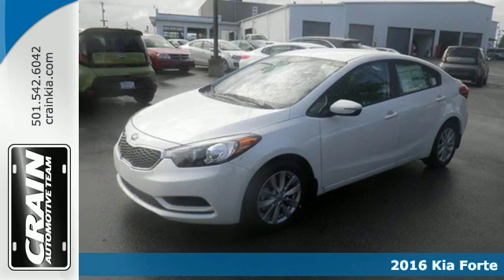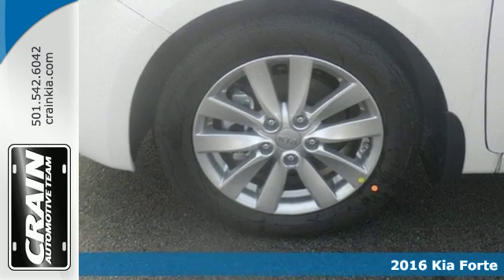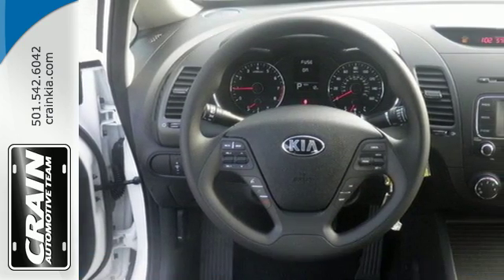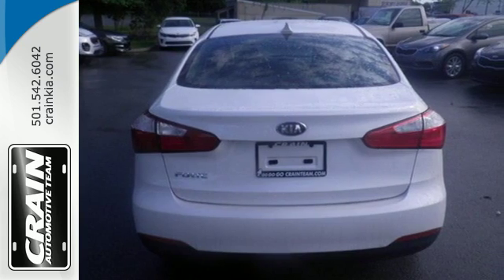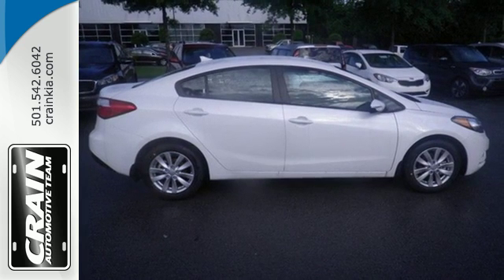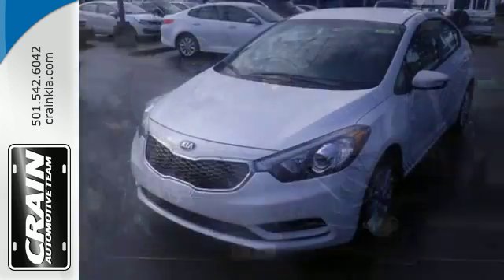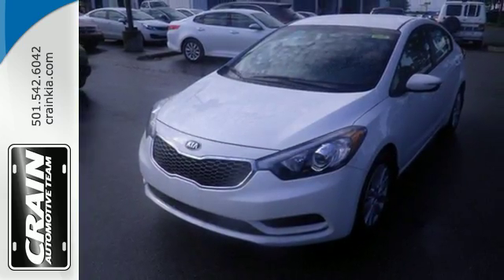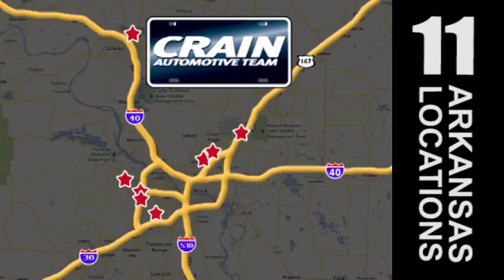New 2016 Kia Forte Sherwood AR Little Rock, AR 6KC1000 - SOLD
Year: 2016
Make: Kia
Model: Forte
Trim: LX POPULAR PACKAGE
Engine: 1.8L I4 DOHC D-CVVT MPI Engine
Transmission: Automatic
Color: Snow White Pearl
Interior: Black
Stock #: 6KC1000
VIN: KNAFX4A63G5608010
This 2016 Kia Forte LX is proudly offered by Crain Kia This Kia includes: CARPETED FLOOR MATS (PIO) CARGO NET (PIO) *Note - For third party subscriptions or services, please contact the dealer for more information.* Stylish and fuel efficient. It's the perfect vehicle for keeping your fuel costs down and your driving enjoying up. You've found the one you've been looking for. Your dream car. Based on the superb condition of this vehicle, along with the options and color, this Kia Forte LX is sure to sell fast. Every new and pre-owned vehicle is backed by the Crain Commitment, including our 100% low price guarantee, a 100 hour love it or leave it exchange policy, and a 100 year 100,000 mile warranty. The Crain Team's Got 'Em!

Address:
5830 Warden Rd